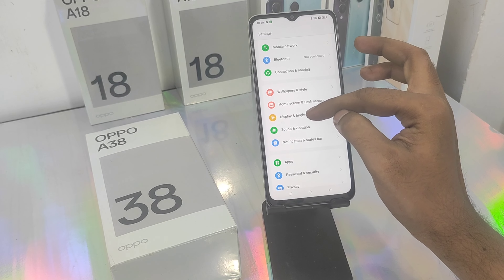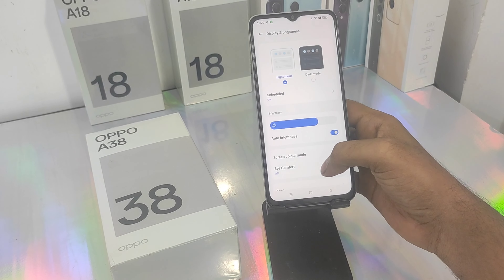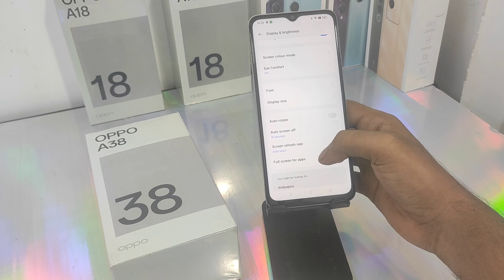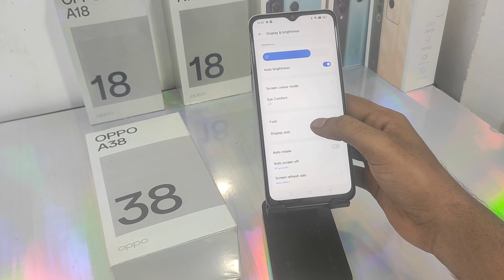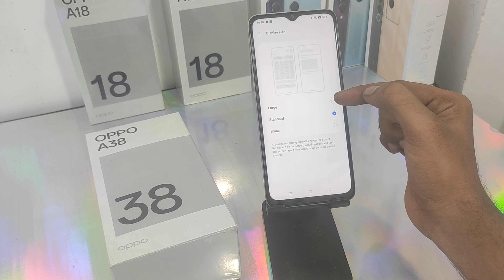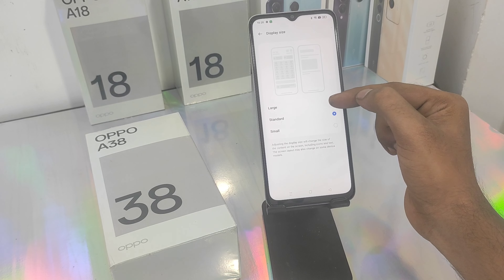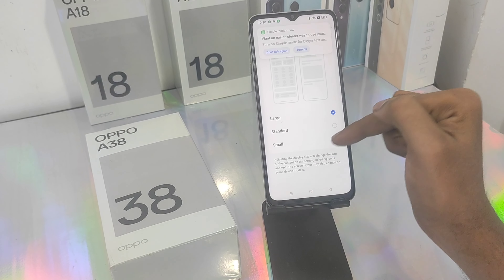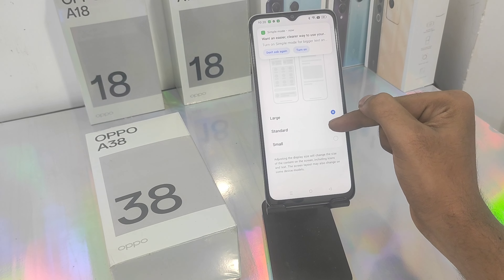How to Change Display size in OPPO A38 in Tamil /How to Change display size in OPPO A18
In today's video i am going to show How to Change Display size in OPPO A38 in Tamil phone full guide watch full video for acqurecy. unless you have to face a problem..